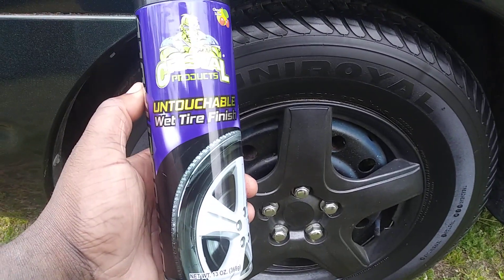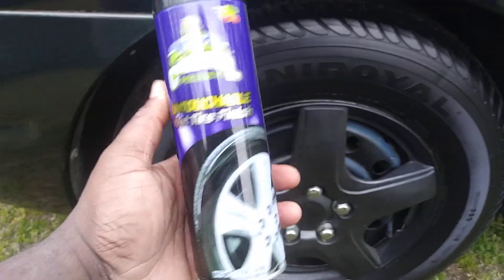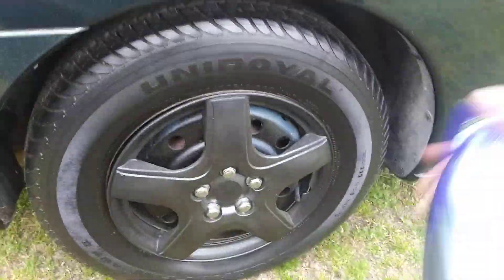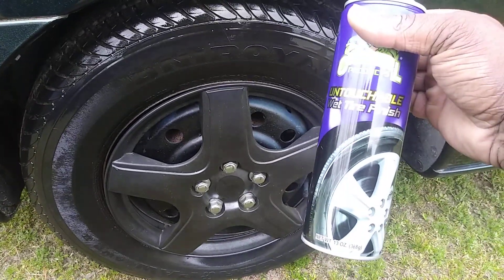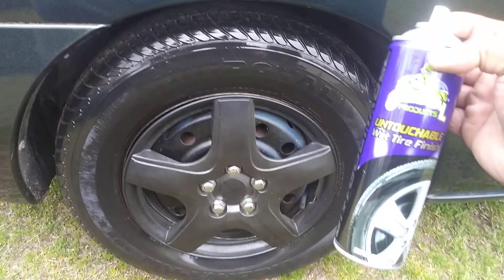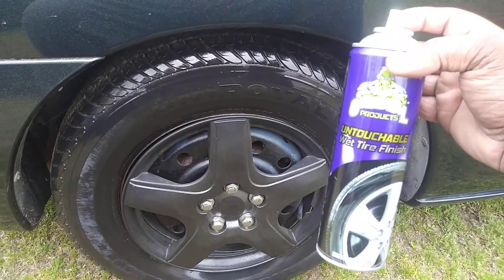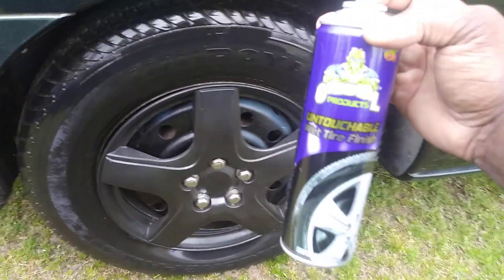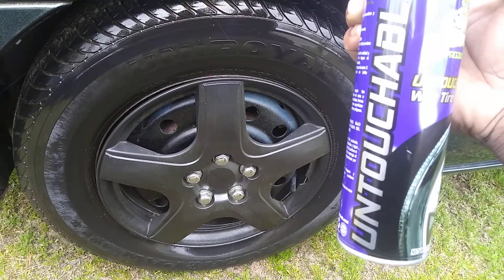Wal-Mart mr untouchables tire shine for 3.88 wow